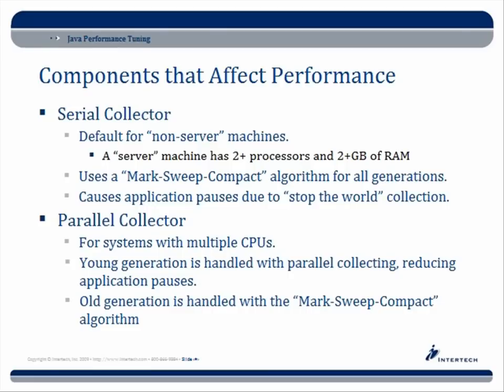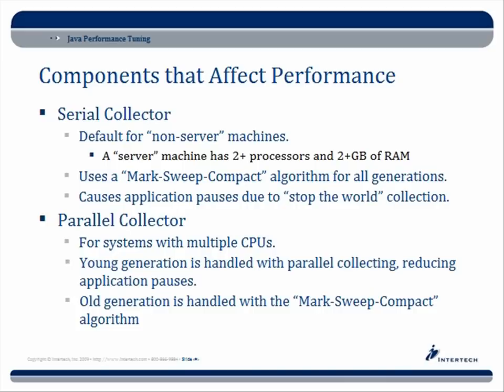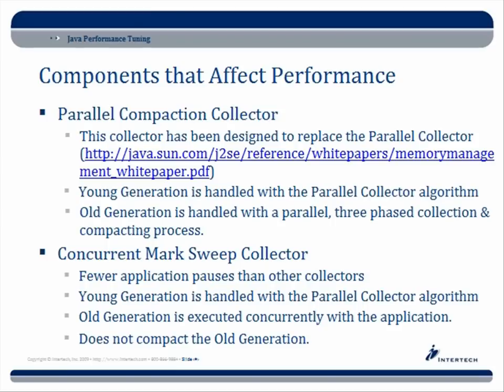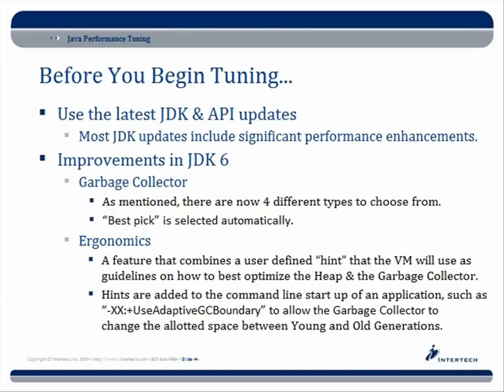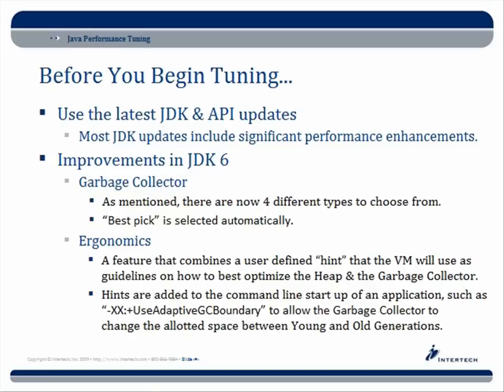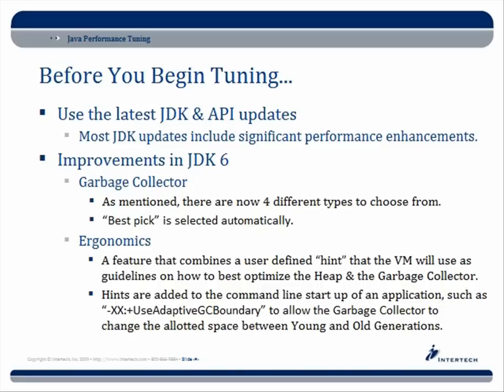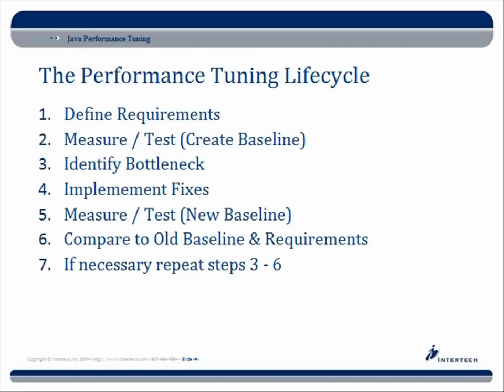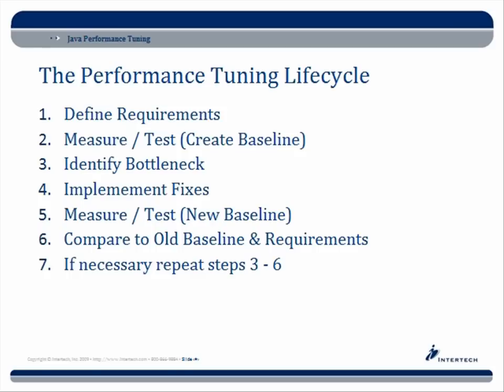Intertech - Complete Java Performance Tuning Training - Part 3